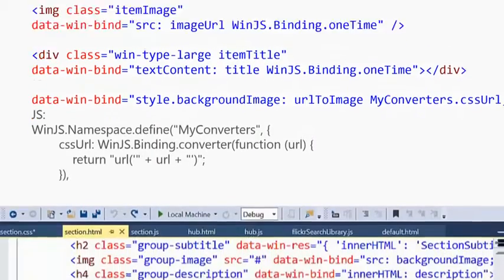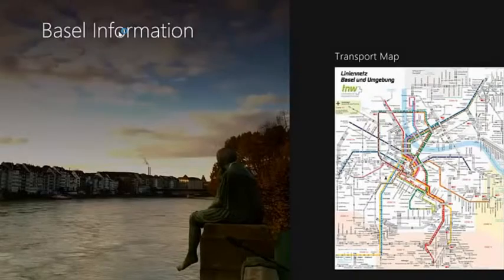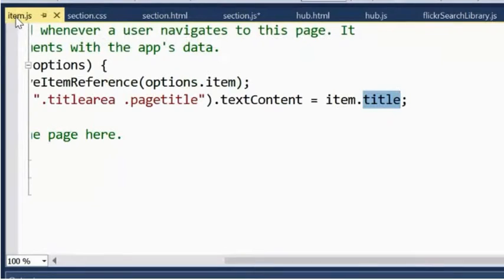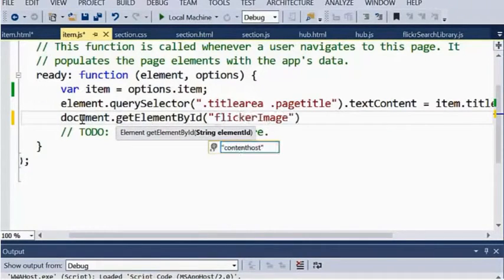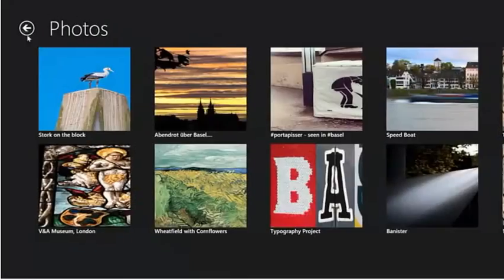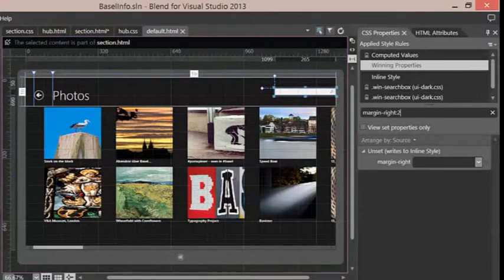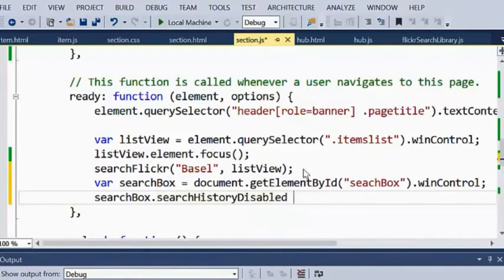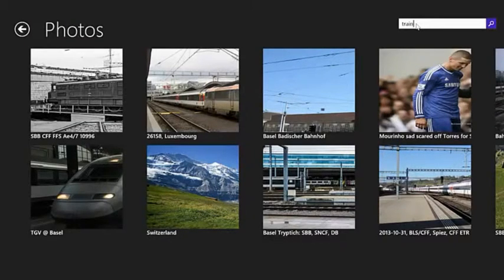How to develop windows store apps - HTML, CSS, JavaScript (3/3)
You can download a copy of the slides and demos

The demo I do is taken from the "Programming Windows 8 Apps with HTML, CSS, and JavaScript" book by Kraig Brockschmidt. You can get a free copy of the eBook

If you want to use HTML, CSS, and JavaScript to build rich, native apps on a new and exciting platform, look no further. Get the details from Microsoft experts in this fast-paced, two-day course, complete with demos and a look at design considerations for screens from 4 to 40 inches!

Get an introduction to universal apps, make tiles and splash screens, and learn how to bind data. In addition, find out how to build for a multilingual audience, work with authentication scenarios, see how to get your apps out to Windows devices and Windows Phones, and a ton more! Make the most of this opportunity to explore universal Windows apps with the experts!